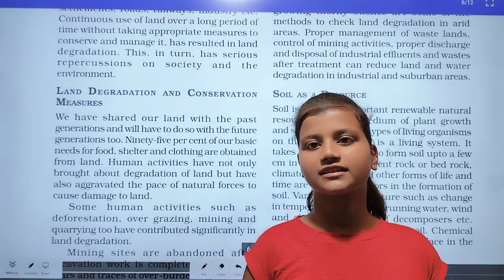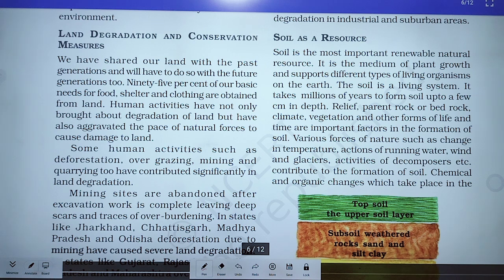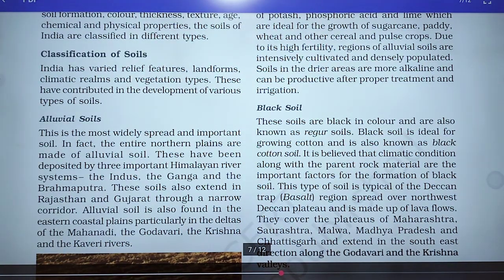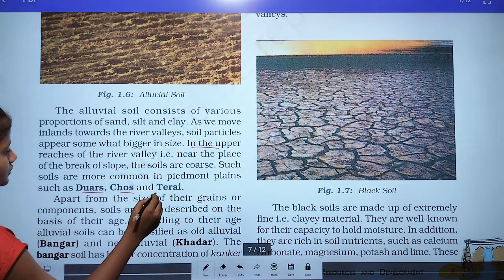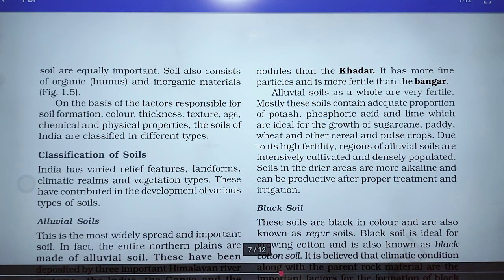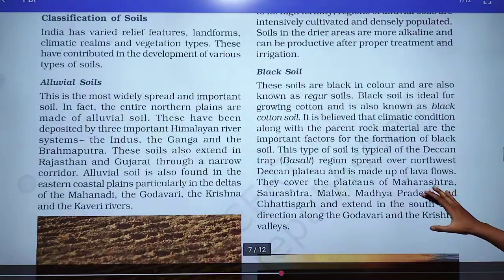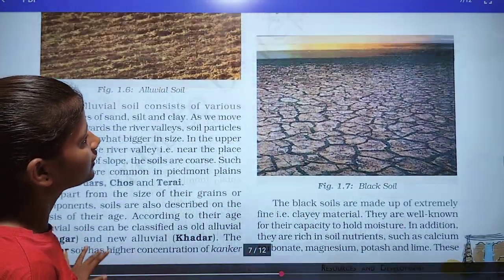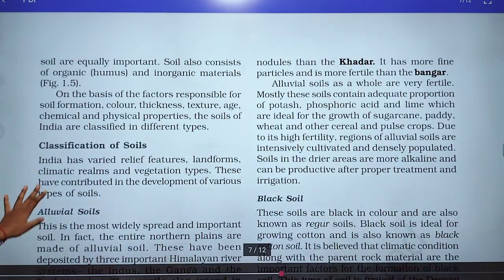Geography purely ncert for 9th 10th upsc and all psc by Ankita Singh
Geography for 10th by Ankita Sharma
one shot
questions
zoology bsc 1st year important
questions 2023
zoology 5th sem important
questions
questions 2023
questions
telugu
10th English Book [2024]
11वीं और 12वीं (Science) के लिए
O/@dishascienceclasses
Disha Science Classes
11कीं औौर 12ीं (Ao) के लि
Disha Science Classes
11वीं और 12वीं (Arts) के लिए
O/@dishaartsclasses
11वीं और 12वीं (commerce) के लिए
11वीं और 12वीं (हिंदी और अंग्रेजी) के लिए
O/ @dishahindienglish
Zoology
PDF not available
biology
one shot
questions
questions 2023
questions
questions 2023
questions 2023
botany 3rd sem important
questions
botany by
telugu
botany curry
botany 5th sem important
questions
10th English Book [2024]
11वीं और 12वीं (Science) के लिए
O/@dishascienceclasses
Disha Science Classes
11कीं औौर 12ीं (Ao) के लि
Disha Science Classes
11वीं और 12वीं (Arts) के लिए
O/@dishaartsclasses
11वीं और 12वीं (commerce) के लिए
11वीं और 12वीं (हिंदी और अंग्रेजी) के लिए